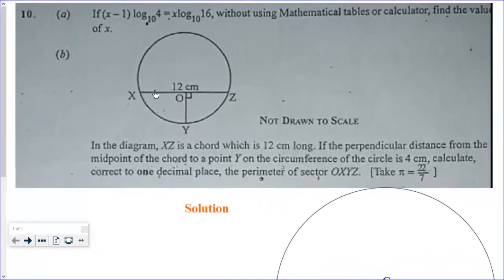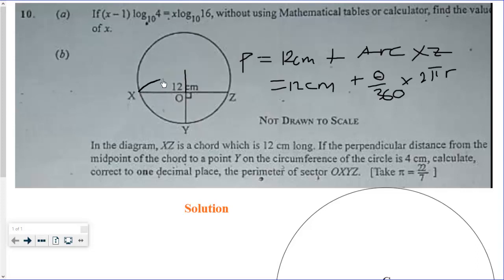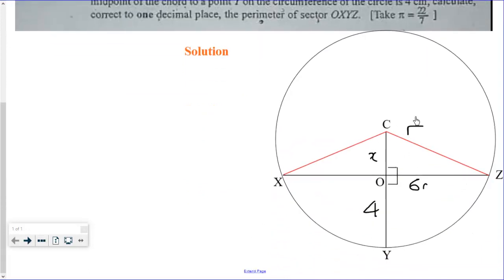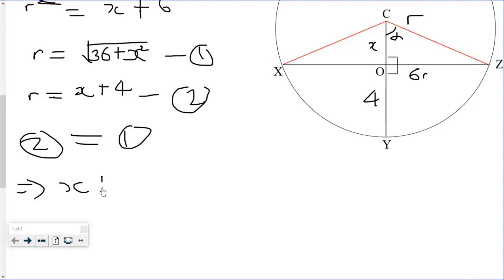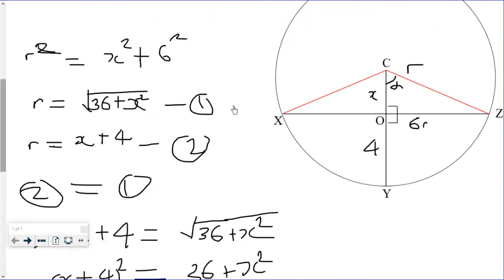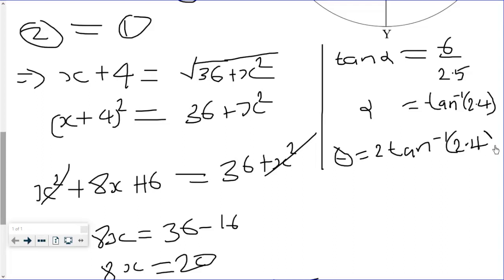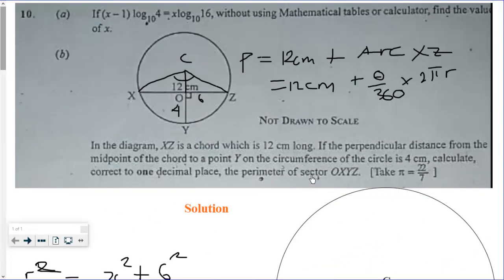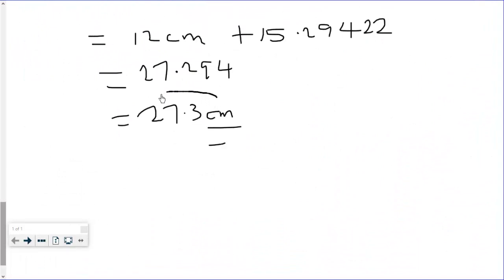Core Maths WASSCE 2017 May June Q10 b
Solution to Core Maths 2017 May-June Question 10 b